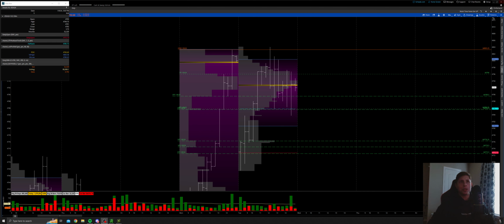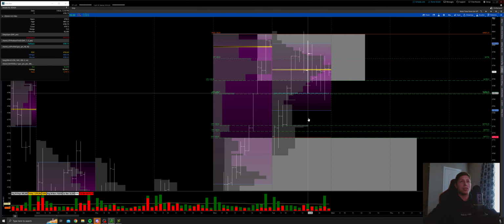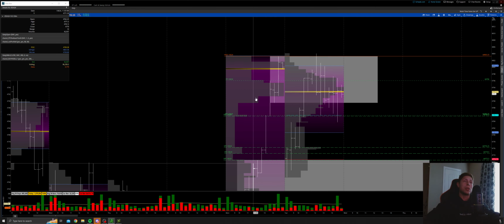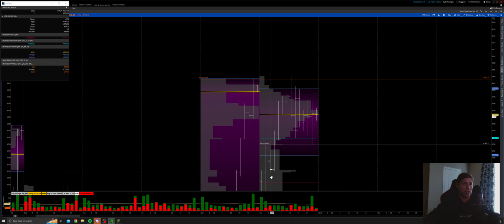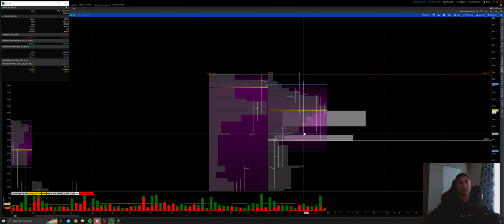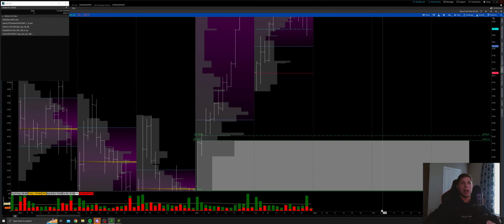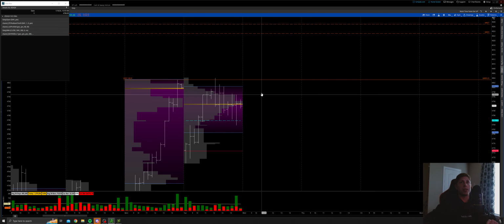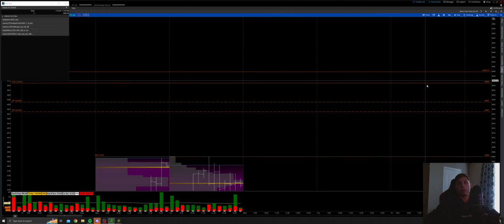$ES_F $SPY Market ready to explode to ATH will CPI be the catalyst?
We break down today's price action identifying the positive buying pressure which could lead to a larger move up